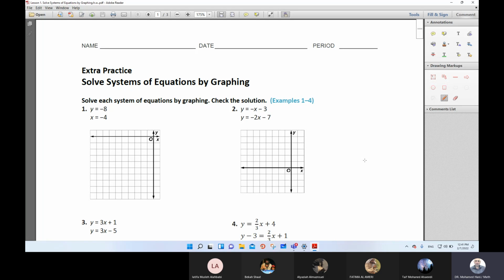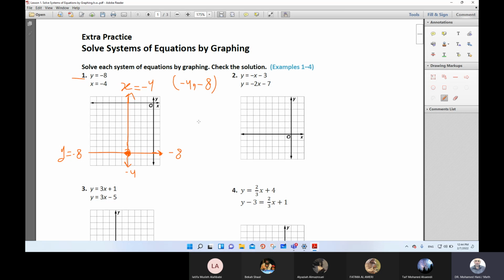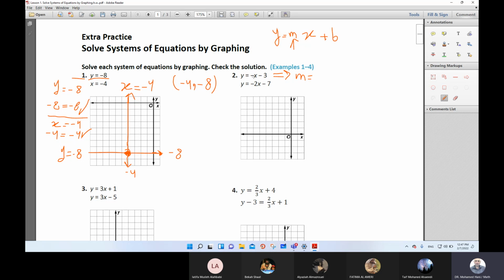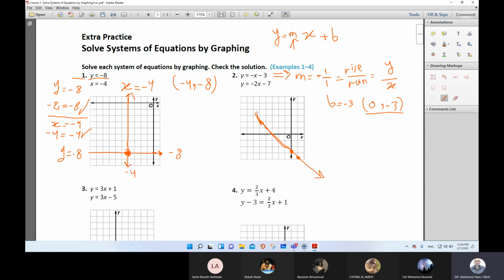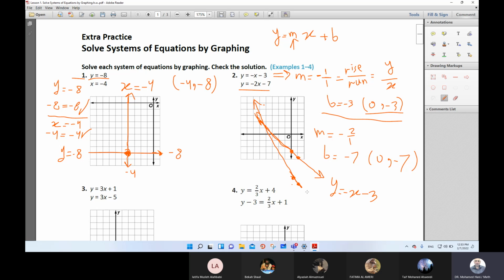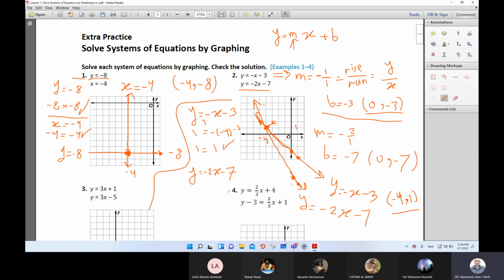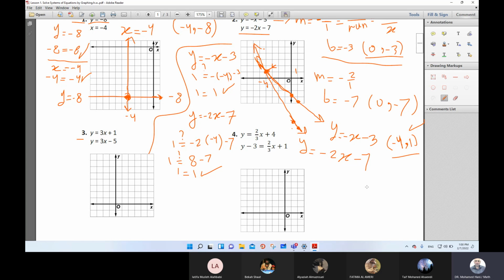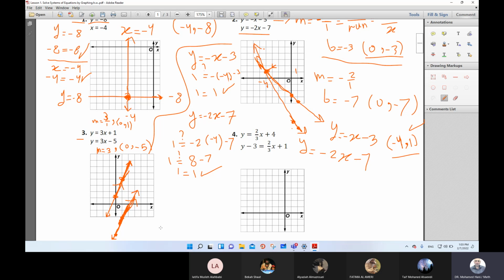Solve Systems of Equations by Graphing.